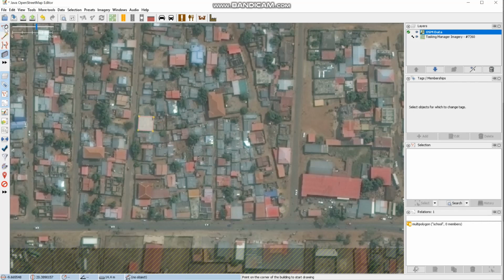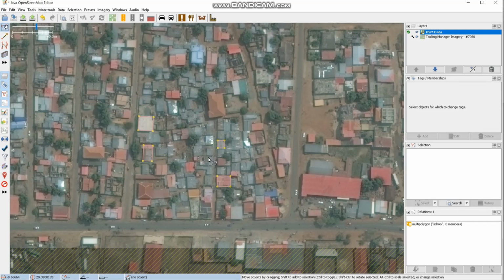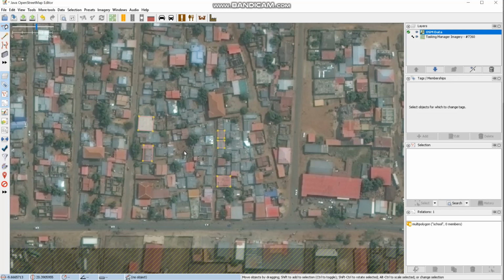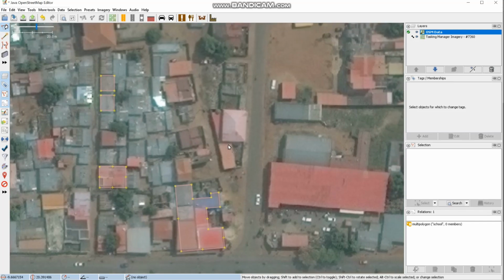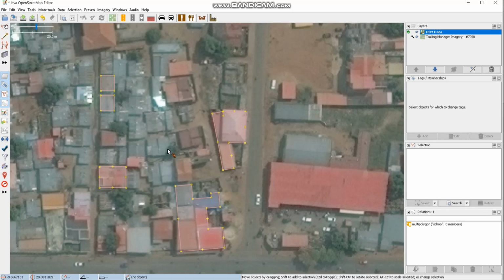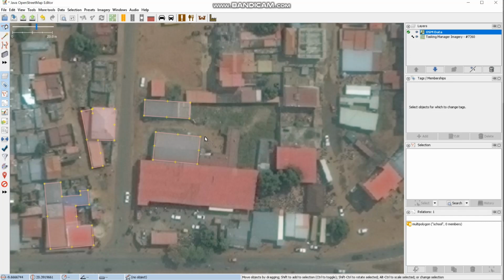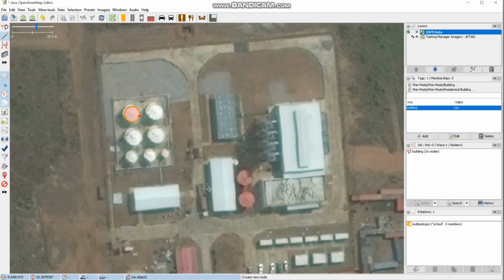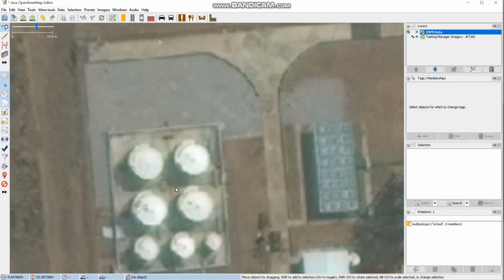Map Buildings using JOSM like a Pro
We are quickly going through some JOSM tips to draw buildings more efficiently and accurately for OpenStreetMap.